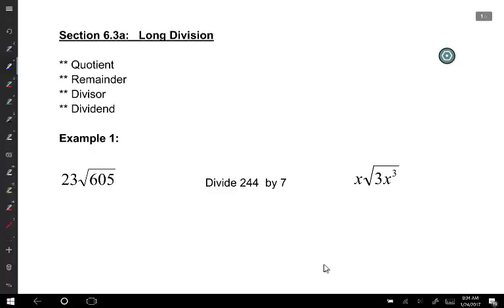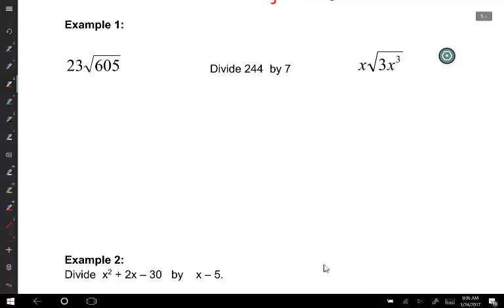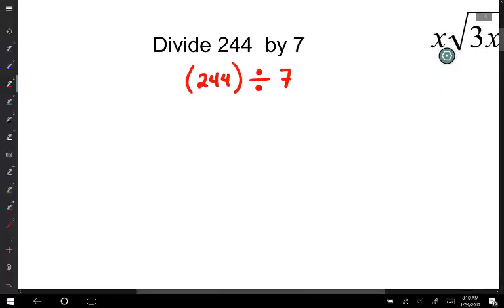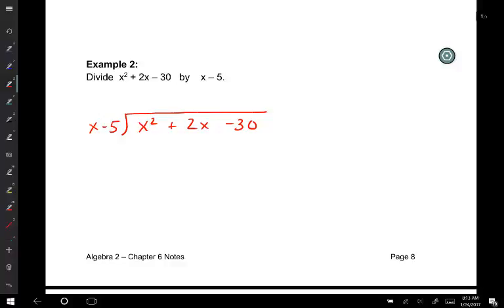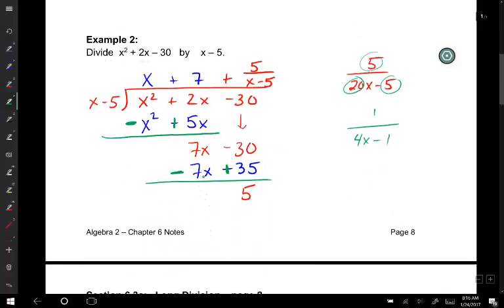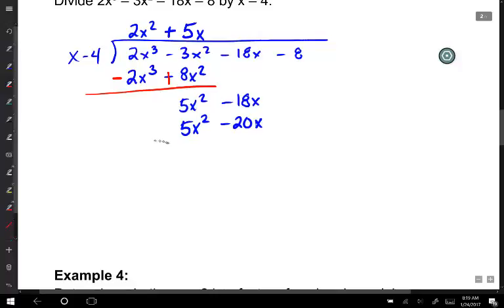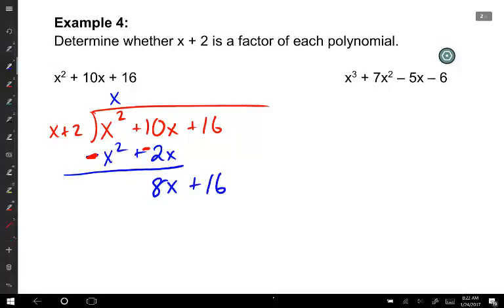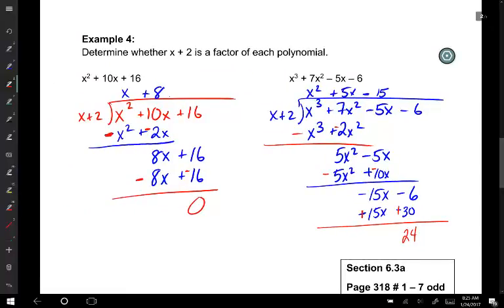Al;g 2 Section 6 3A Long Division